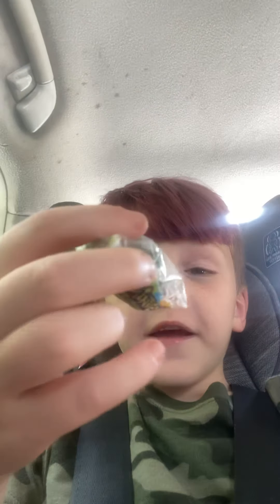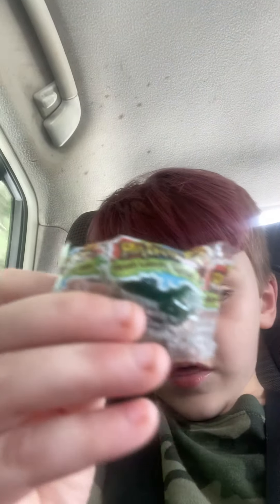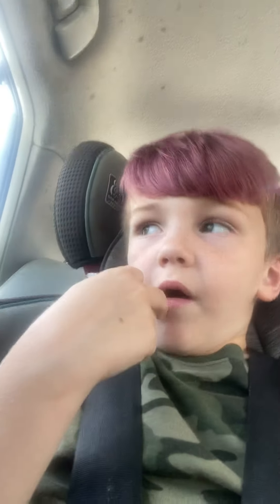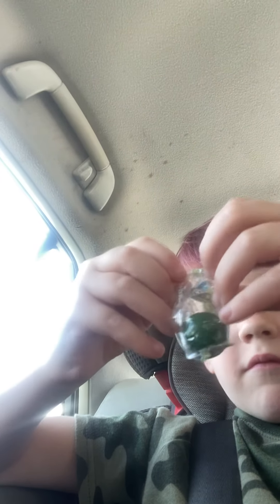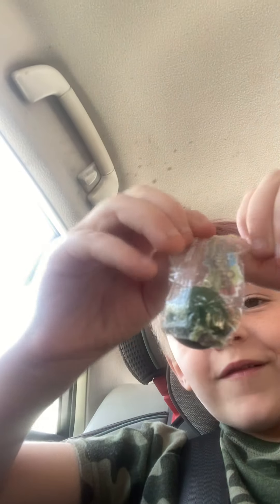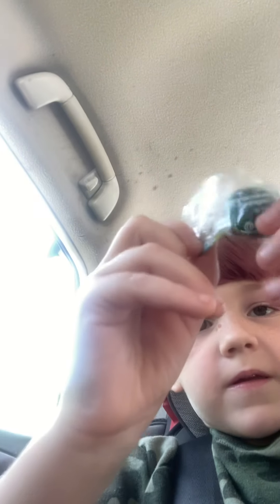New gum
Gum dyes your mouth doesn’t work